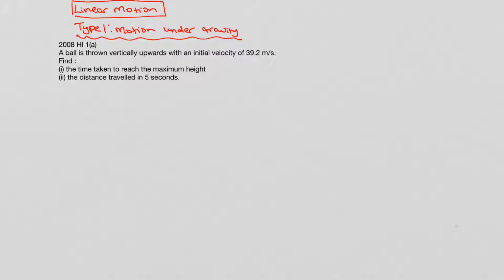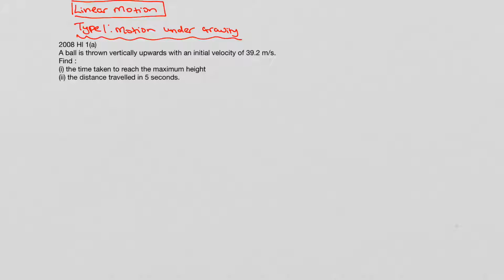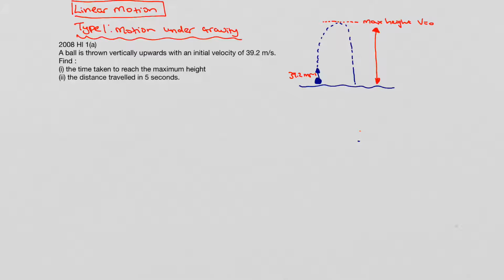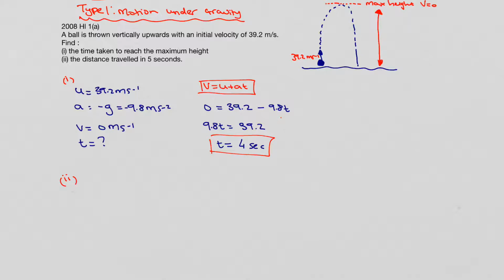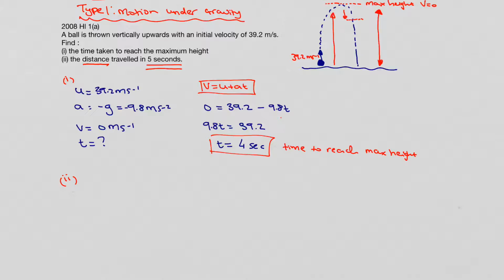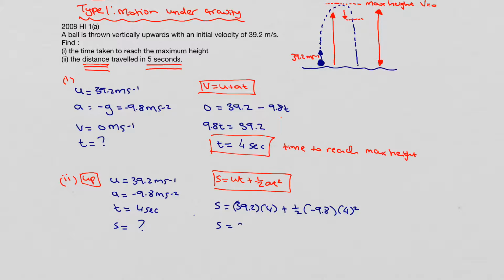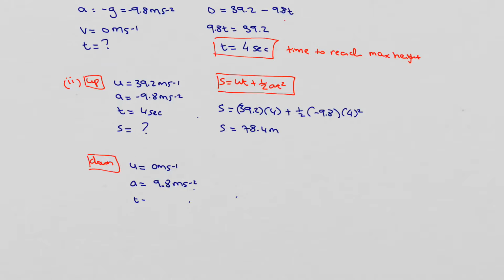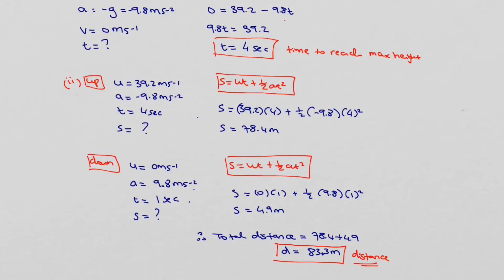Linear Motion Type 1 Motion Under Gravity